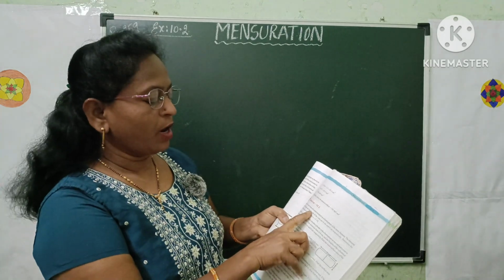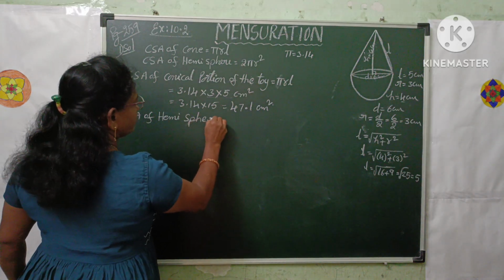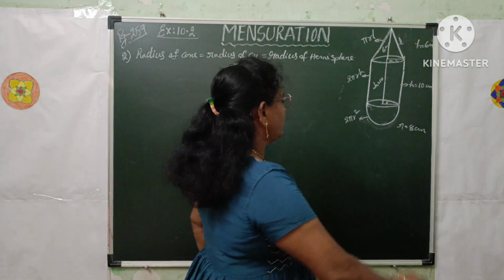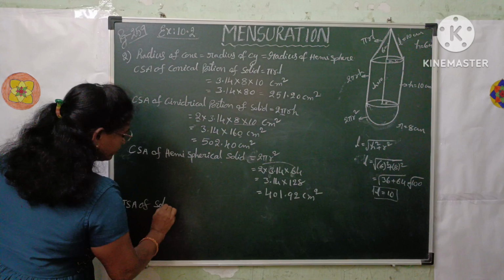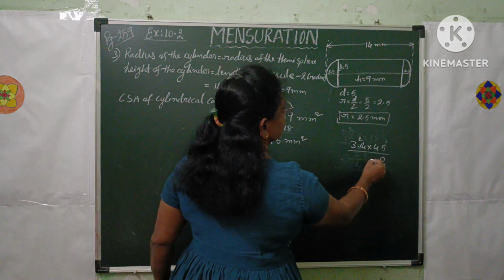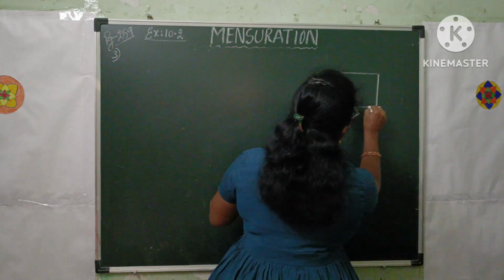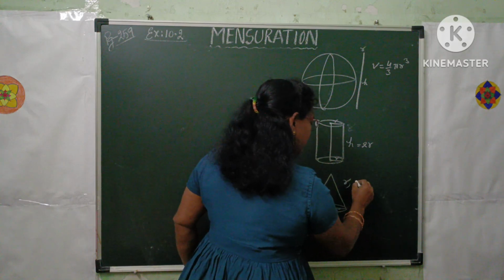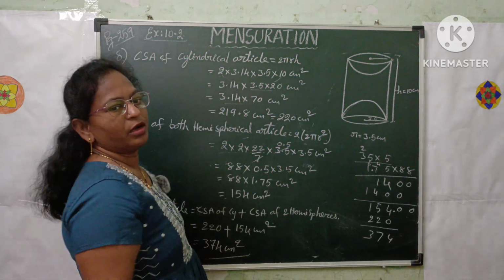MENSURATION CLASS-10 EXERCISE-10.2 (PAGE NO-259)